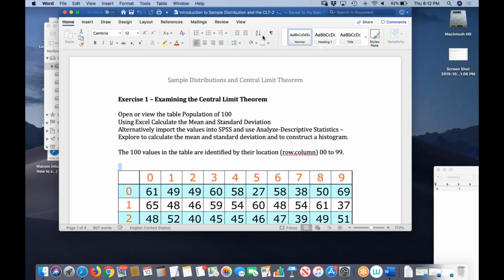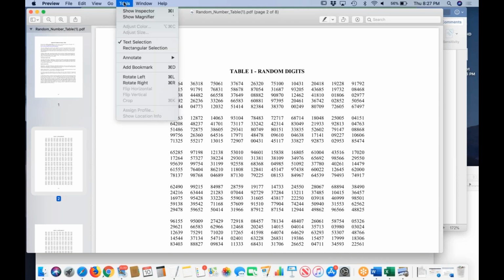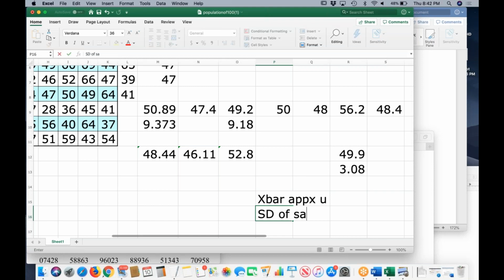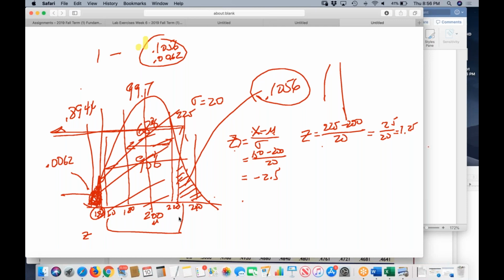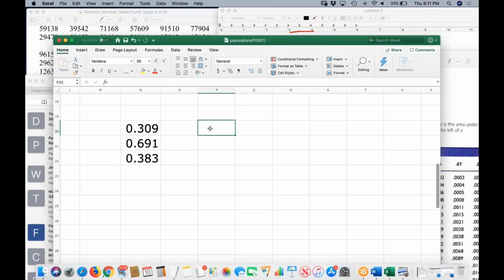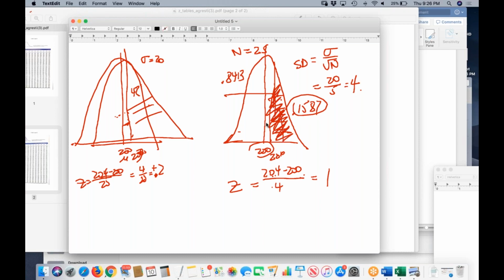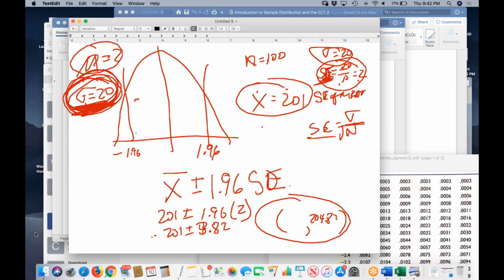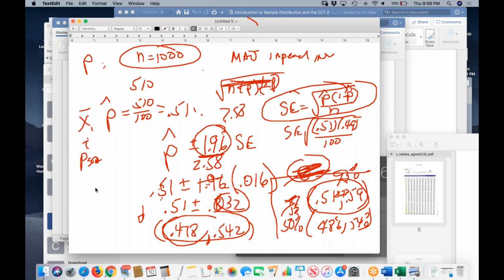Introduction to the CLT October 10 2019